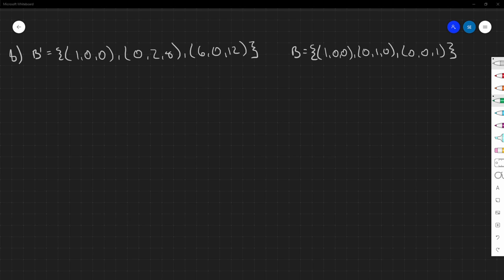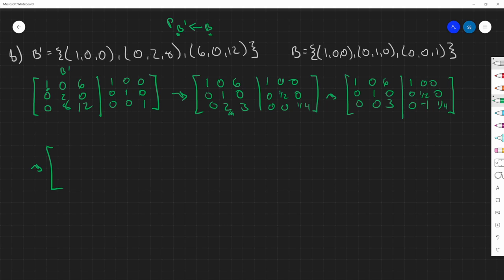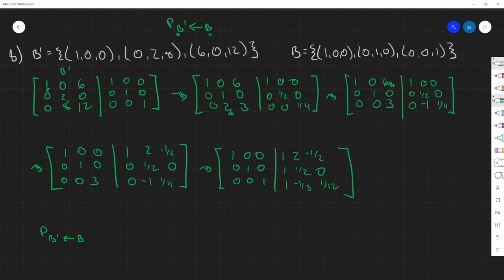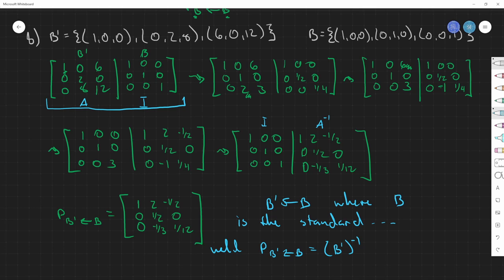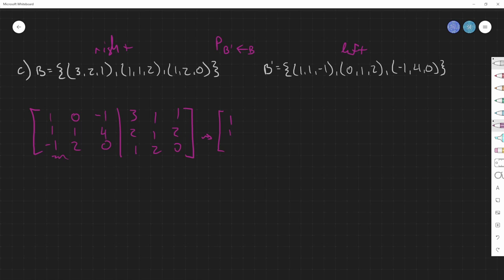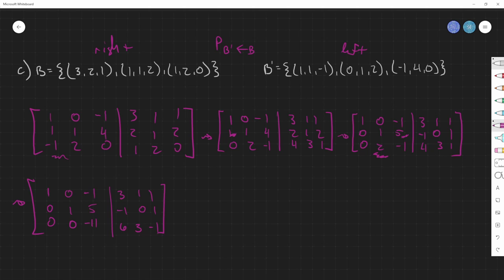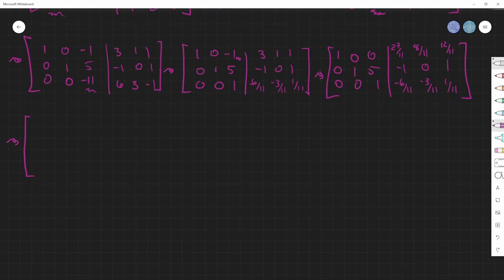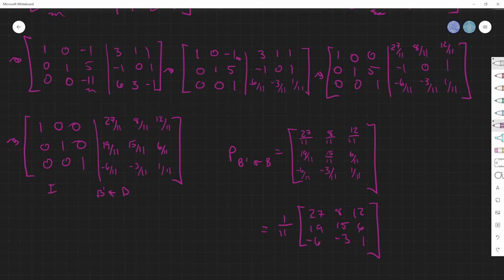Hide and Seek With the Translator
We will continue playing hide-&-seek with the transition matrix (a.k.a the translator). This time I will point out a neat little observations and as well as doing an example with 2 wacky basis.